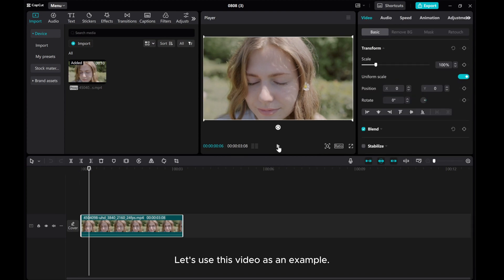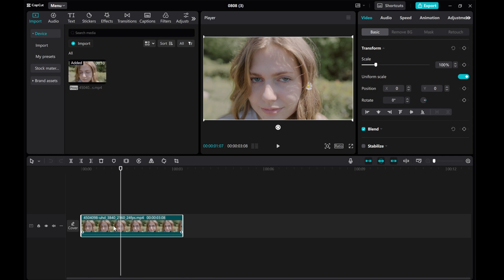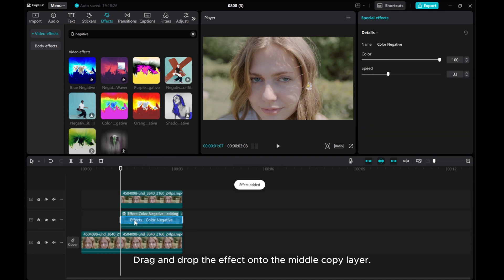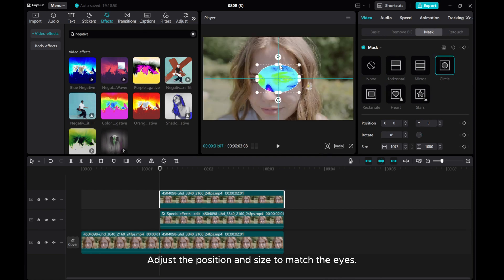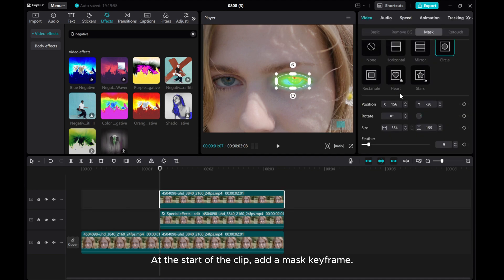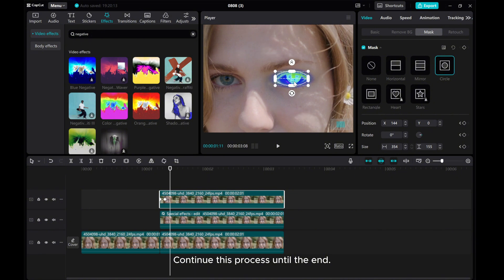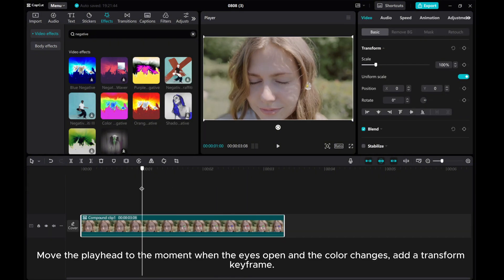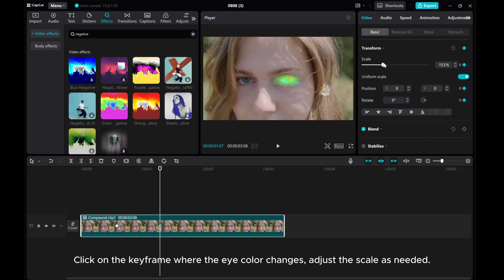Changing Eye Color Using CapCut PC | Step-by-Step Tutorial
In this step-by-step tutorial, we'll show you how to creatively alter eye colors in your videos to add a touch of magic and intrigue.